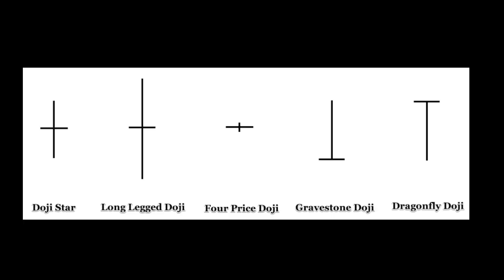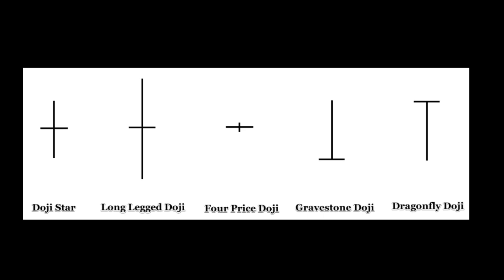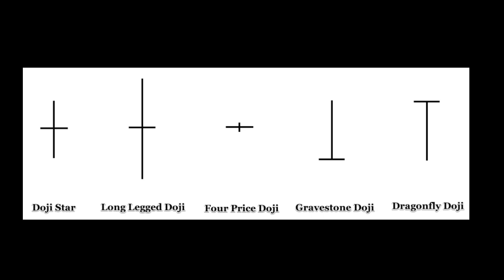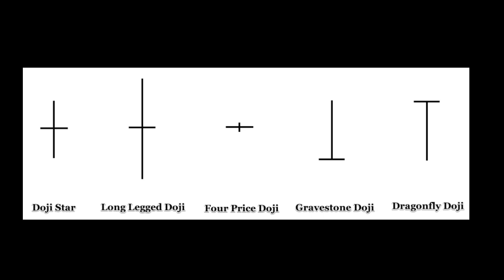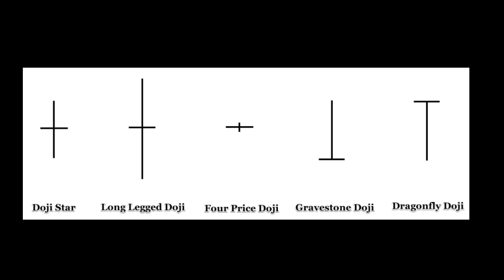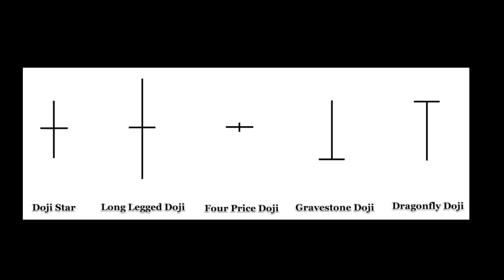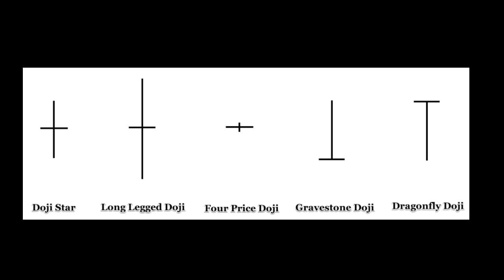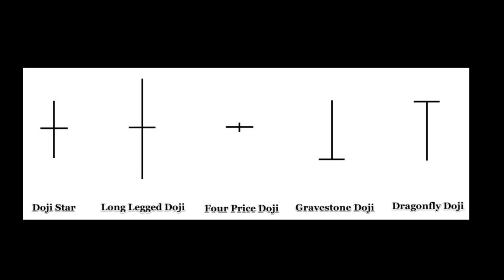Doji Family Clip from Intro to TA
Small clip of the Doji family

Original video is the Intro to Technical Analysis

4 main types of Doji candlesticks